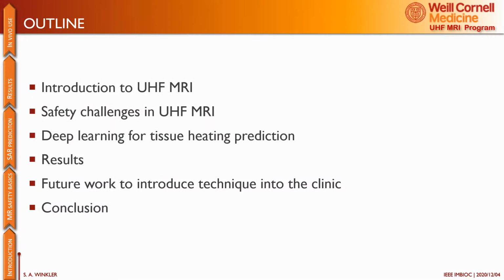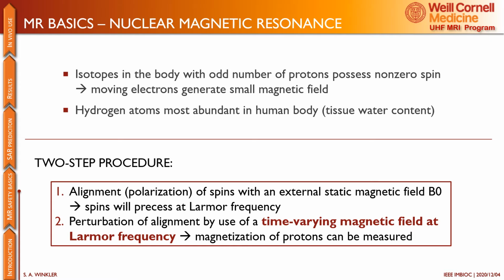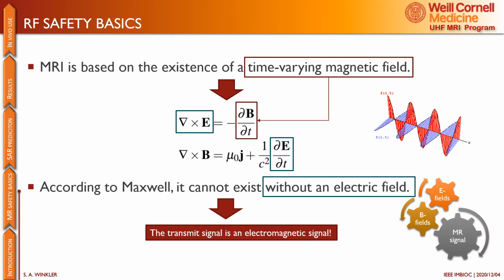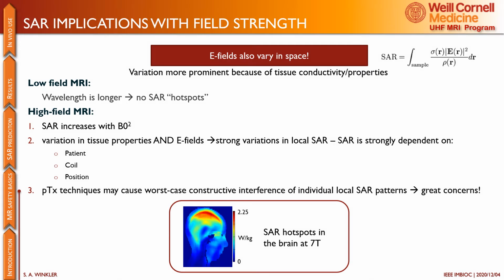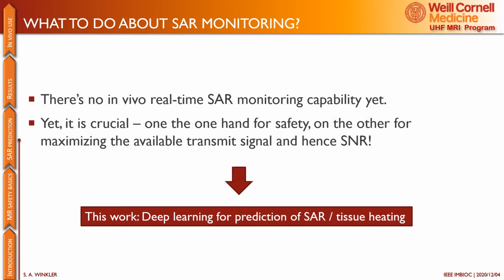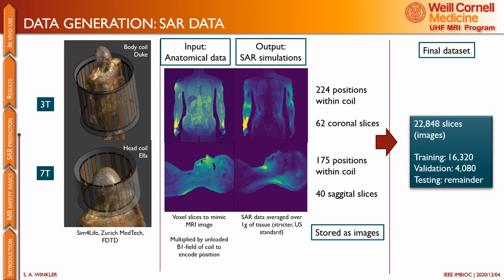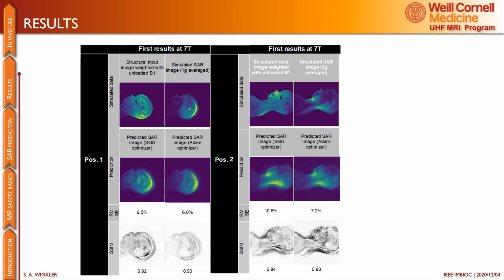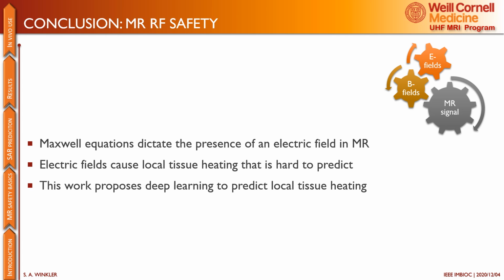MRSaiFE: Tissue Heating Prediction for MRI